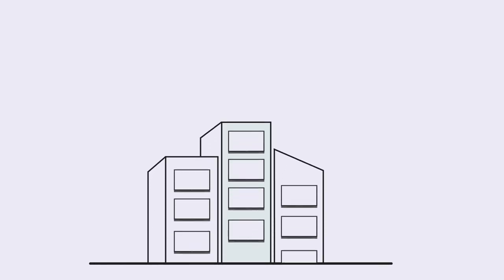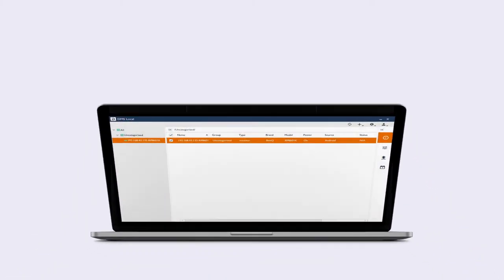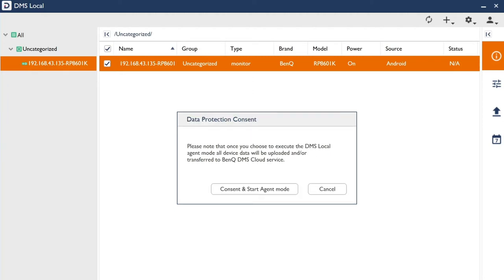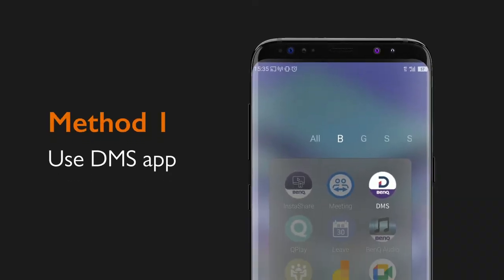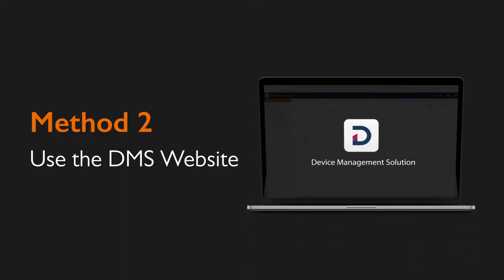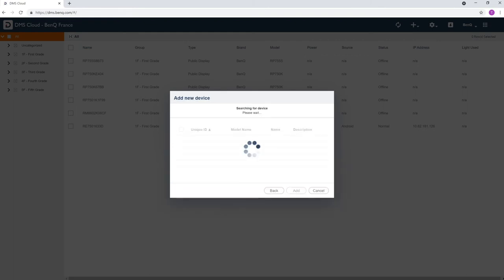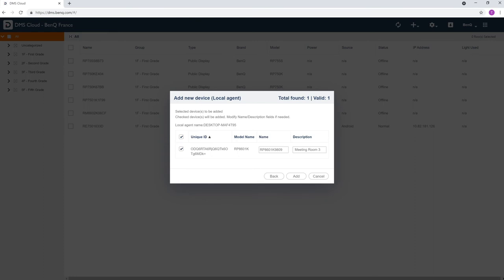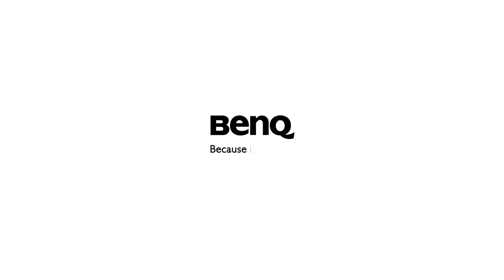[BenQ FAQ] Public Display Product_DMS - How to use Agent Mode?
BenQ DMS (Device Management Solution), combined with DMS Cloud and DMS Local, featuring leading technologies and intuitive interface, is your ultimate solution for device management.  This video will guide you on how to use Agent Mode in DMS.